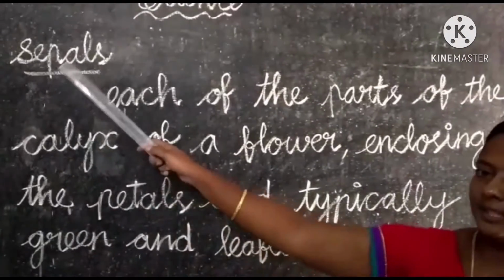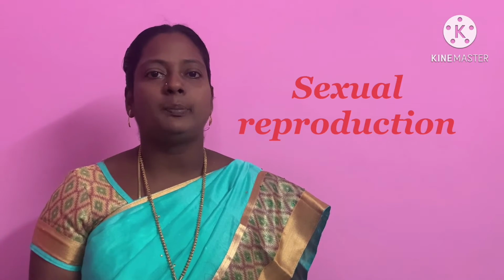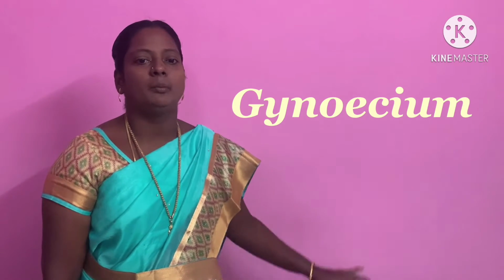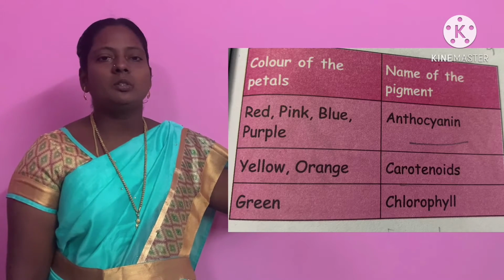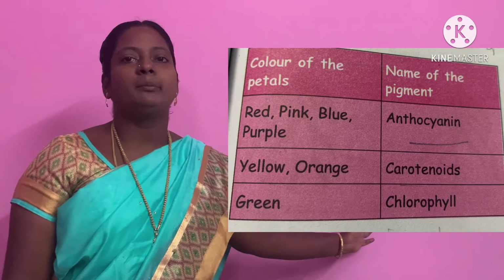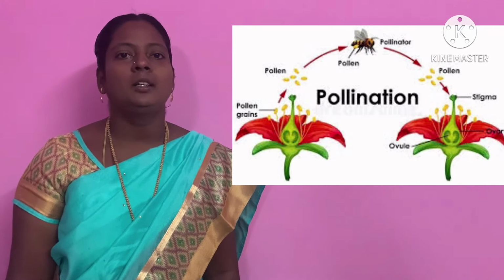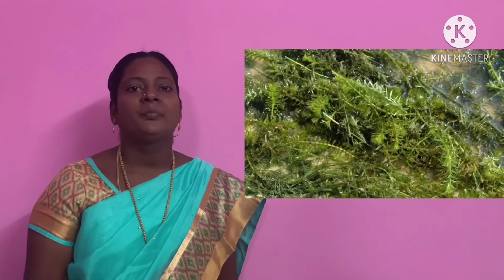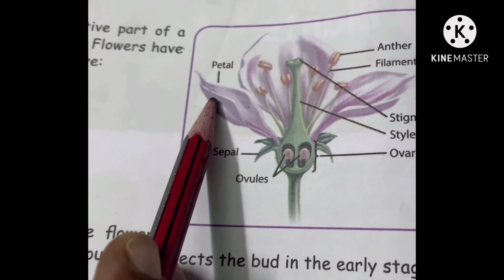| 5'th Std | Science | Unit - III | Plants | Part-1 |